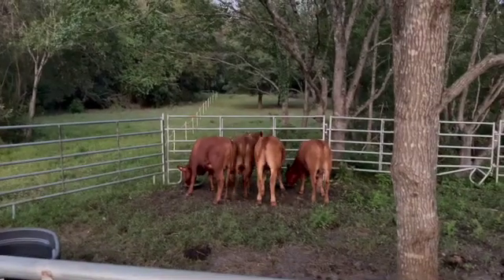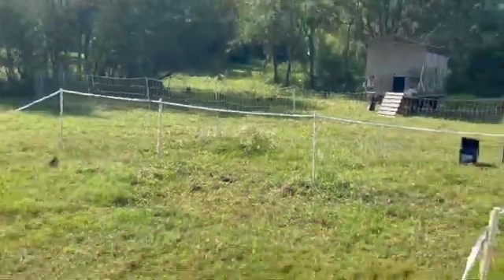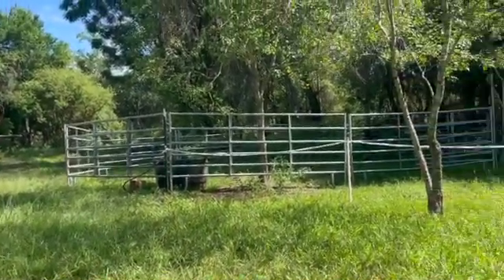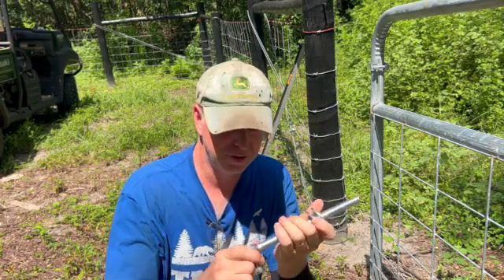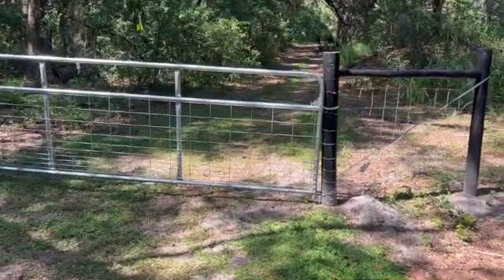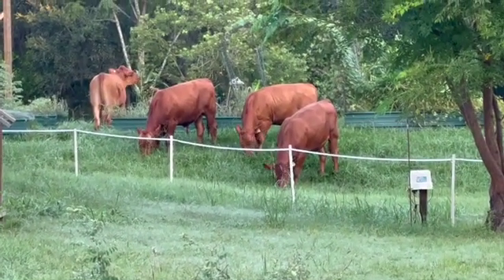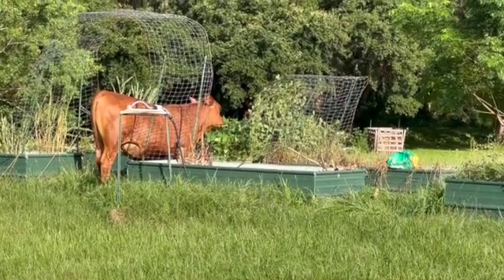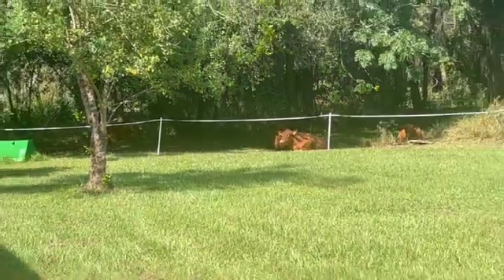S4E70 I'm Back! Let's Get Caught Up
I've got the computer back to running in fine style! In this video, I string together some clips to show things that have been going on here at the farm.